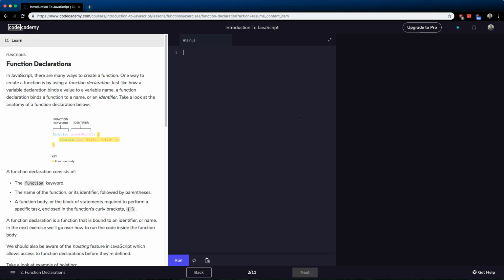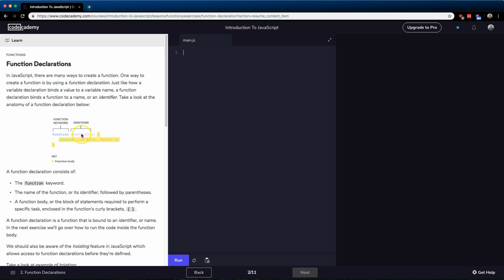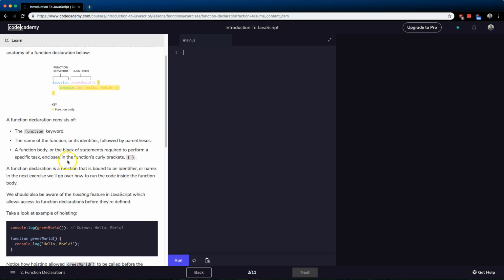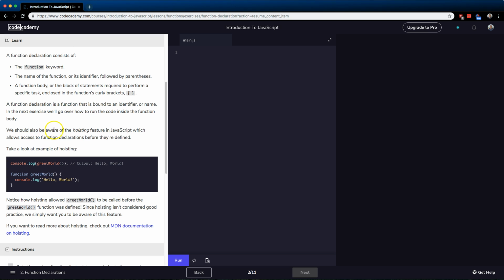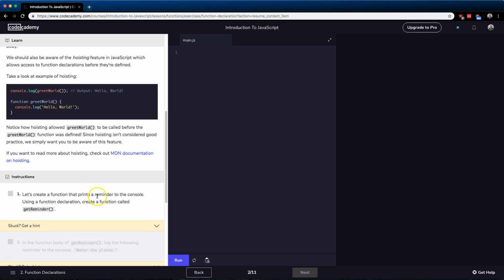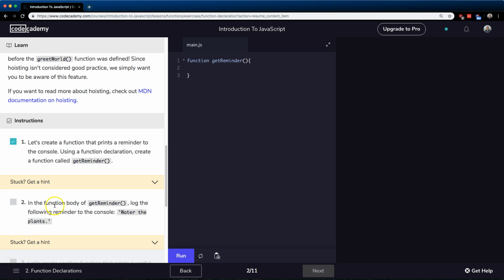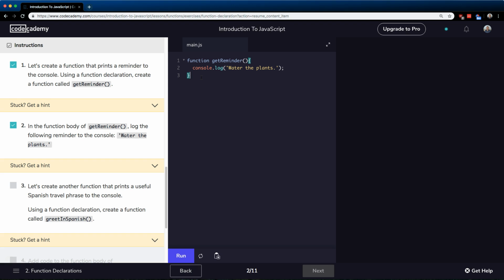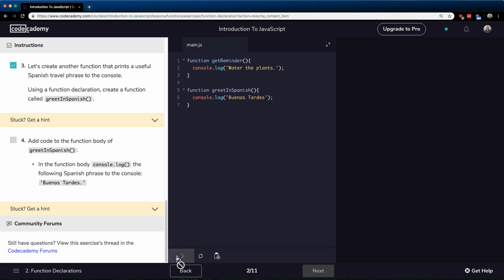Functions Exercise 2 Conditionals Intro to JavaScript Codecademy